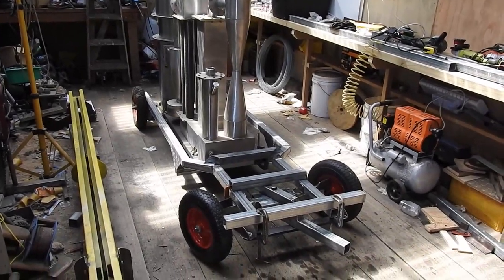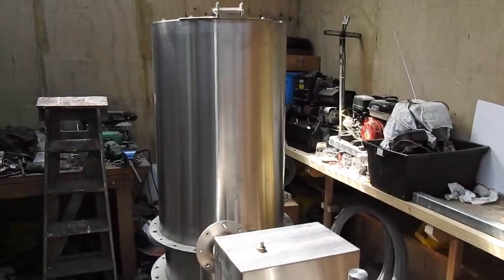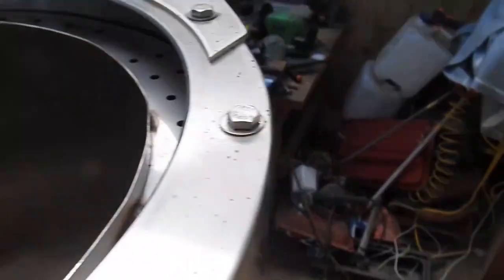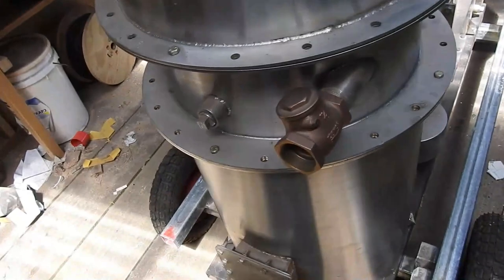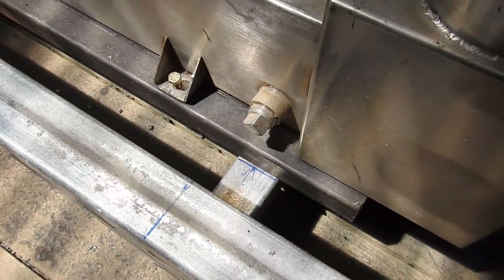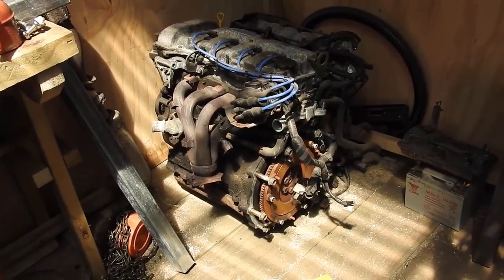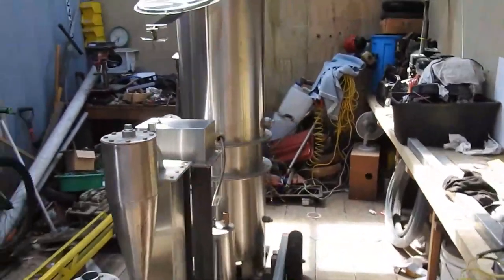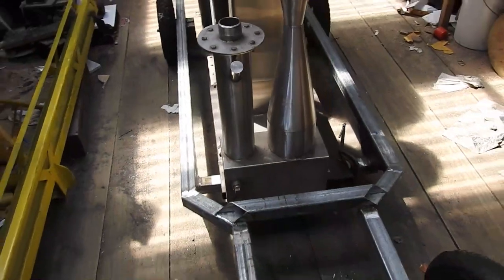Building a trolley for the Off Gridder gasifier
Howdee, my fellow treezel-ologists,
 Ben Peterson's work of art is getting fitted out with a set of wheels, on a purpose built trolley frame, here in the workshop that I built a couple of years ago.
This treezel monster is about 9 feet long, and 3 feet wide.
It is going to be driving a fairly large, 4 cylinder car engine.
Once done, it is gonna weigh about half a ton, so I better not drop it on my footsies.
Talking of footsies, I plan to set it up with 4 jockey wheel stands.
These will allow me to raise the trolley frame off its wheels, in order to prolong their lifespan, and stabilize the gasser's platform.
Well, that's the plan at the moment  :) .
There's lots to do, so I better get on with it, before the woodgas bugz notice that I have been slacking off  ;) .